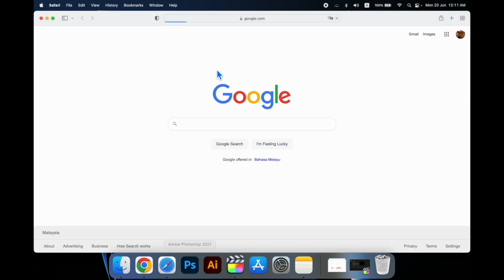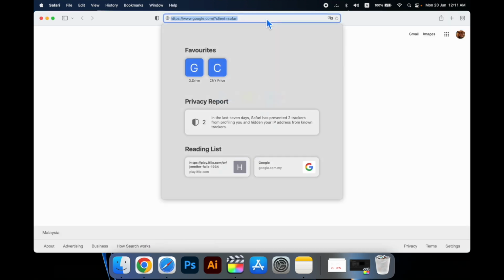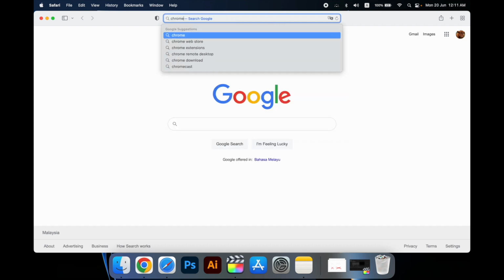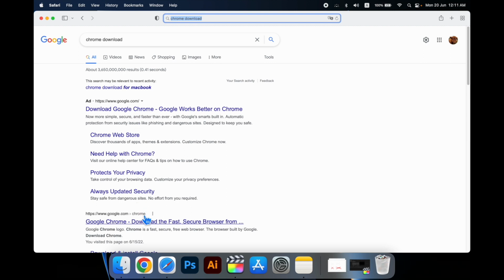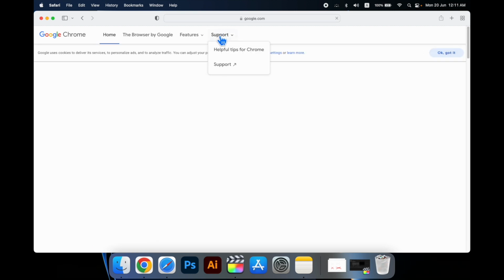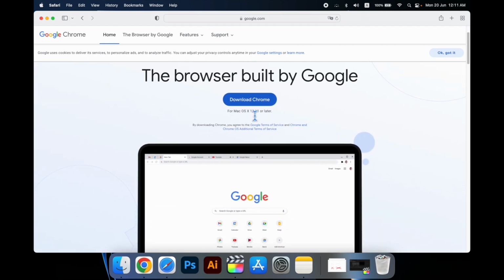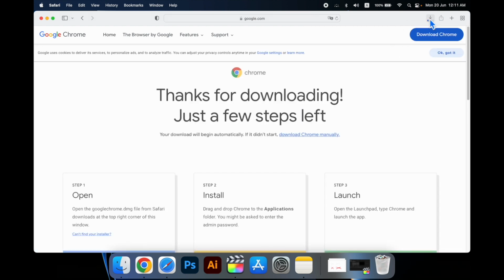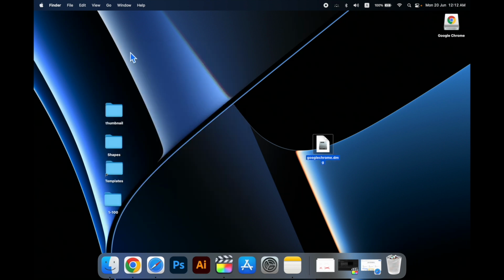142 How to Download and Install Google Chrome | Apple 2022